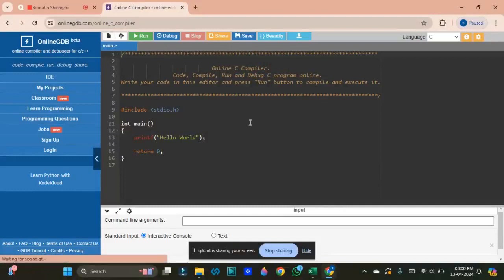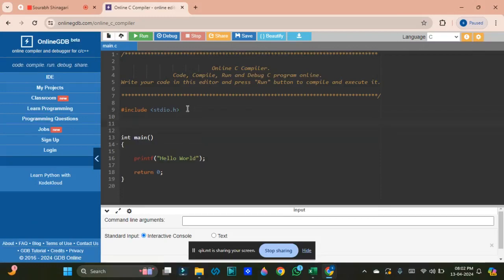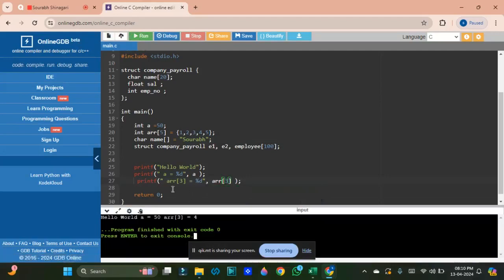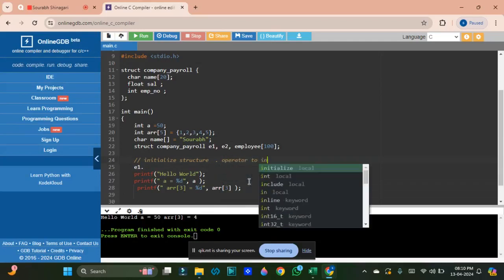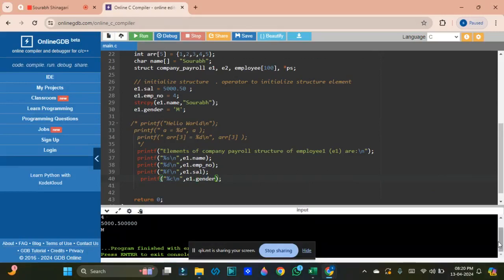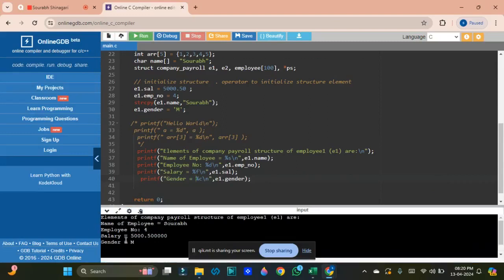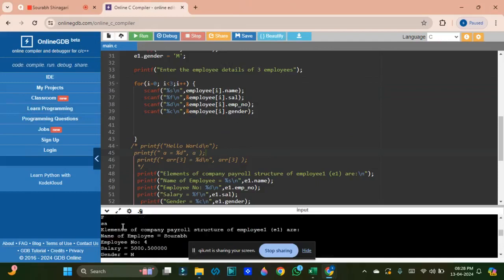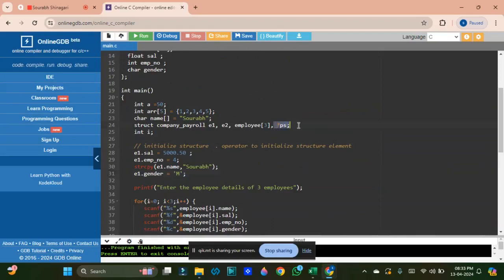Structures in C part I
In this video C structures is explained with example program